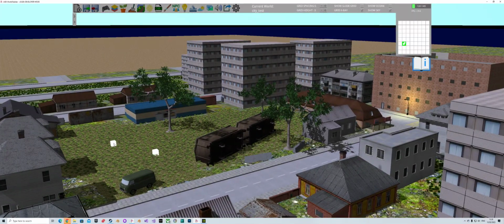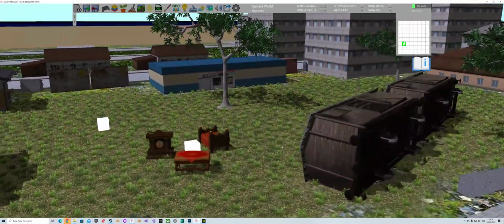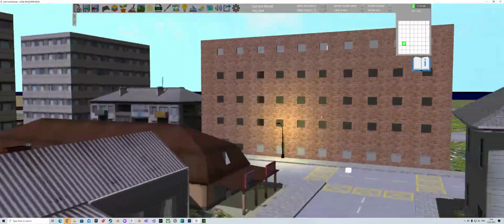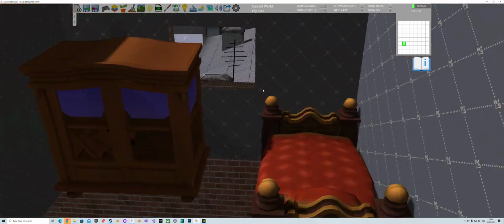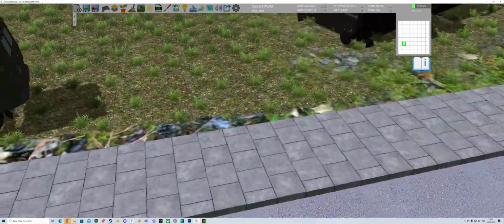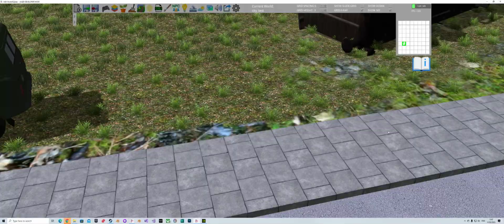Realtime scene loading - multiple high detail scene loading